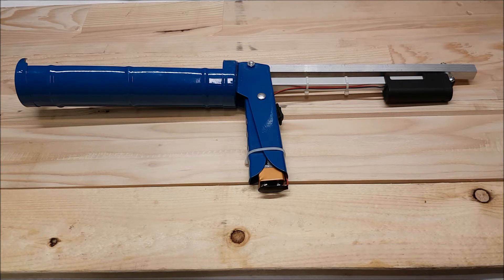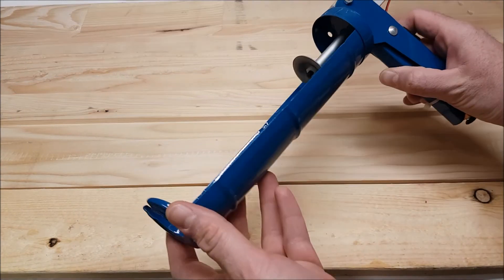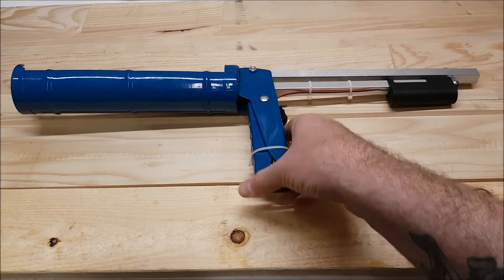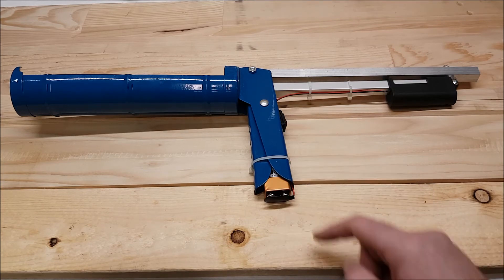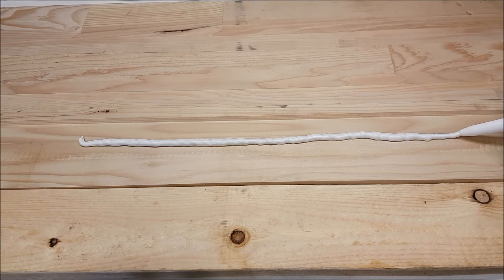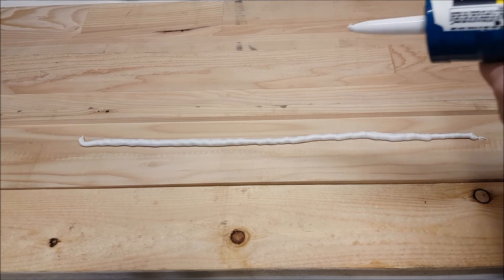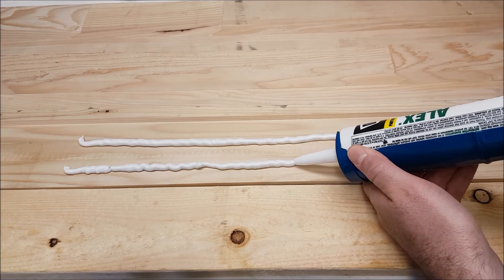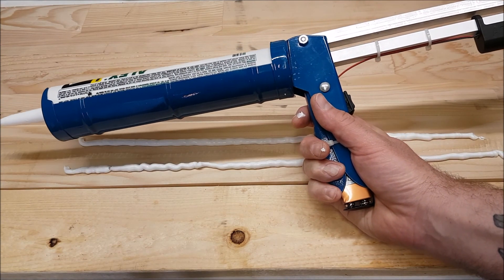DIY Electric Caulking Gun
This week we built a DIY electric caulking gun. It works really well and uses a linear actuator and a 9V battery to push out the caulk.

The parts we used to build this project are listed below:

9V battery
9V battery connector
DPDT switch
Aluminum square tube for mounting

It can be difficult to push thick caulk through a manual caulking gun so we decided to see if we could build a cheap, diy caulking gun. It works fairly well but I think it would perform better on 12V. We are running a 12V actuator on 9V and reducing the voltage reduces power so it struggles a bit under a load.

If you've built a tool of some sort we'd love to see it. Leave a link below in the comments and show us what diy tools you've created.

Thanks for checking out this project and happy DIYing!